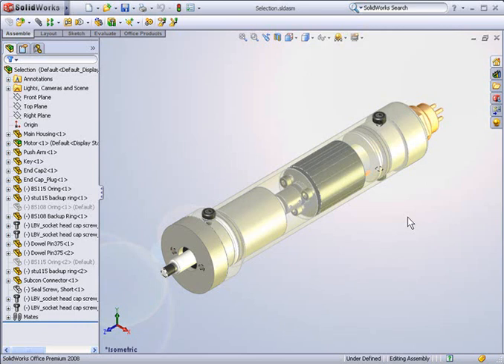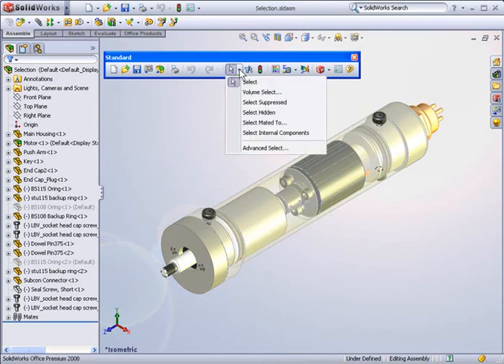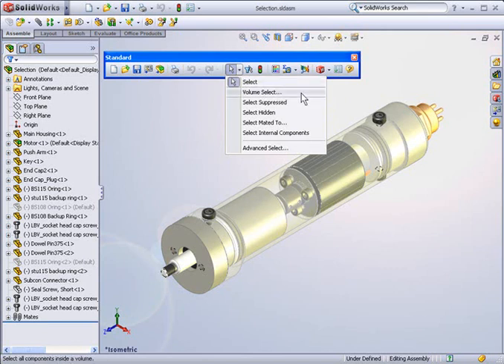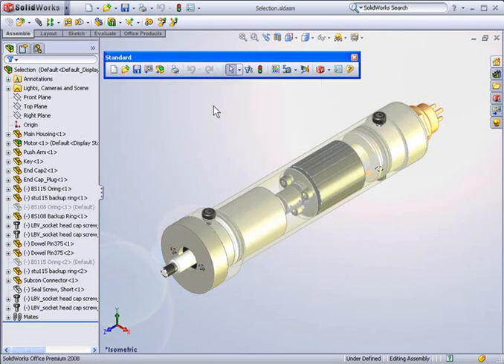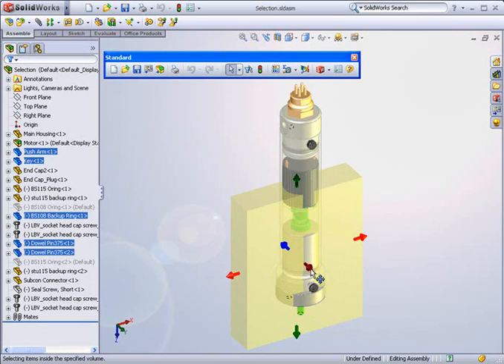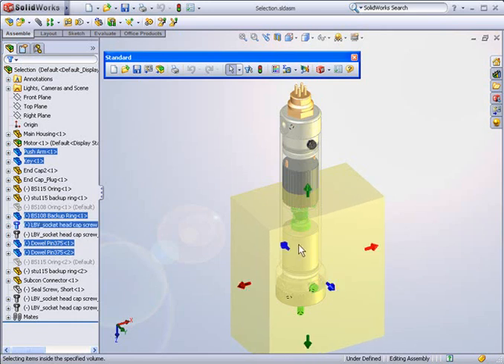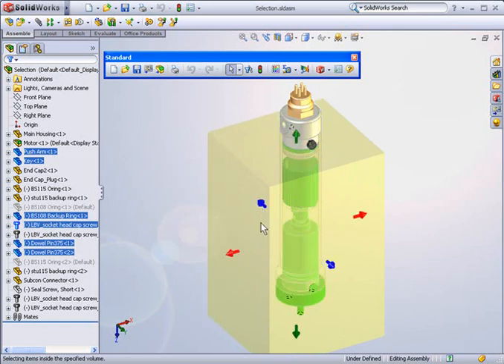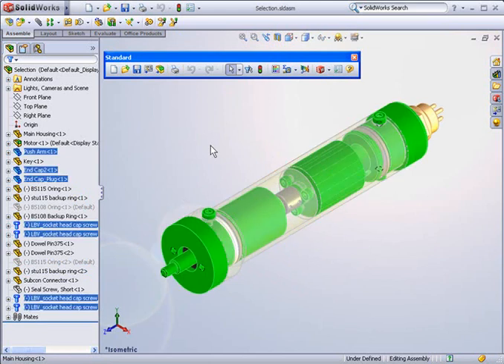Using the Selection Tools with an Assembly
In this tech tip we will have a look at some of the assembly component selection options available in SolidWorks that you might not have used before.